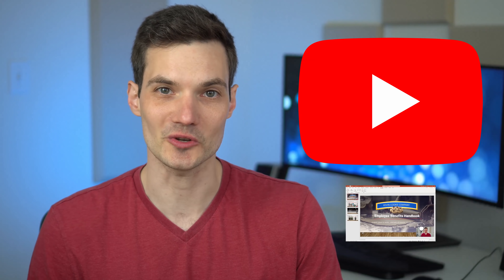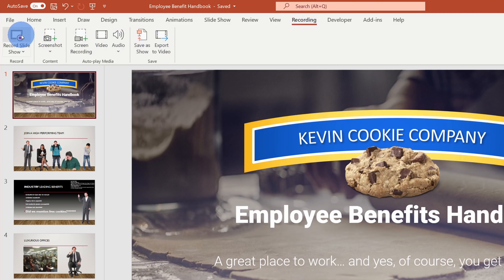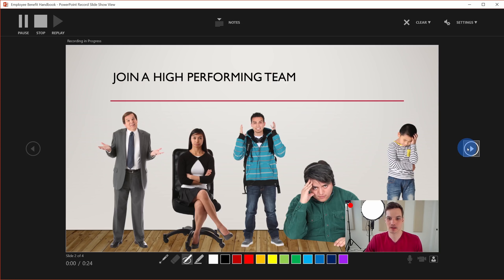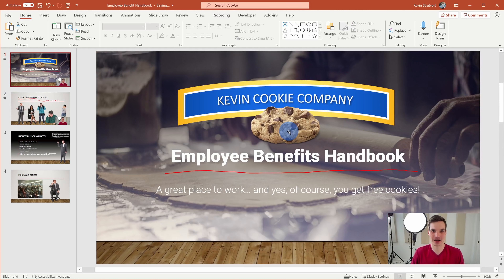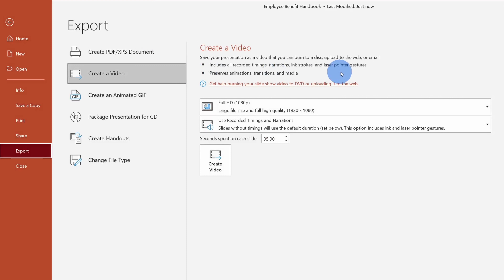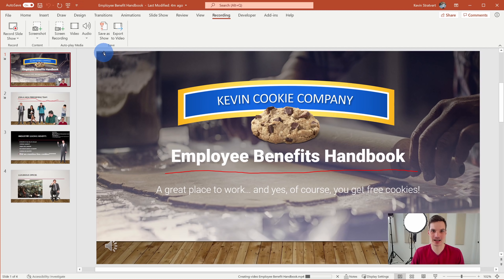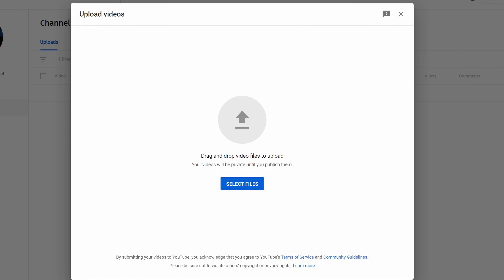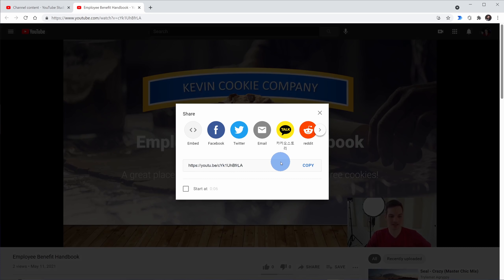How to Upload PowerPoint to YouTube | PPT to YouTube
In this step-by-step tutorial, learn how to upload a PowerPoint presentation to YouTube. We start with enabling the recording tab so you can prepare your PowerPoint for uploading. You'll learn how to add narration, a video of yourself, and custom slide timings. Next, we look at how to insert screenshots or a screen recording. You'll also learn how to insert background music that plays across all your slides. Finally, we render the video and create a thumbnail for your video directly in Microsoft PowerPoint. At the end, we upload to YouTube and see that the video is live.

⌚ Timestamps
0:00 Introduction
0:36 Add recording tab
1:28 Record slide show with narration, timings & video
4:47 Insert screenshot & screen recordings
5:24 Insert background music
6:12 Export as mp4 video
7:48 Create custom thumbnail
9:05 Preview video
9:26 Upload to YouTube
11:16 Wrap up